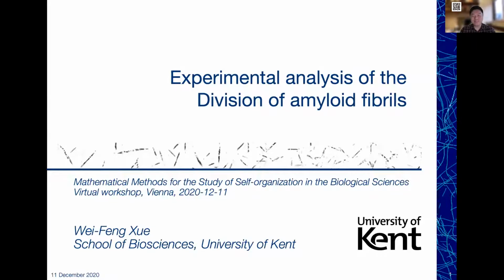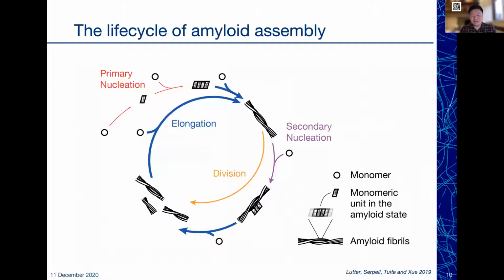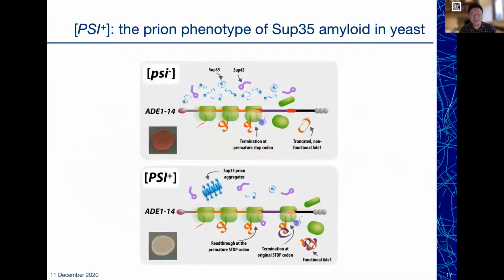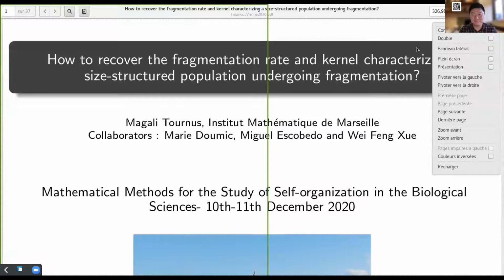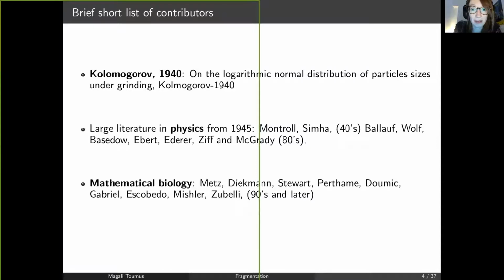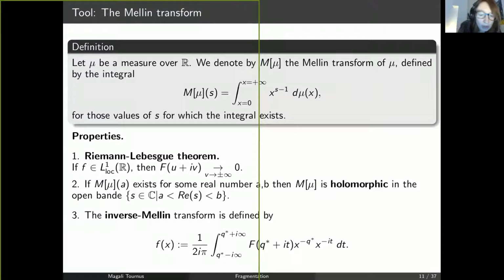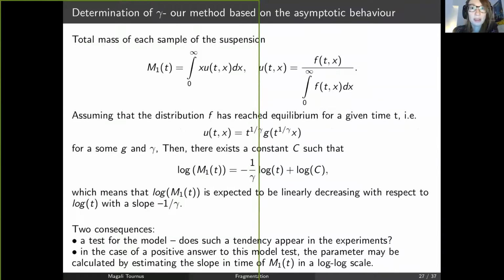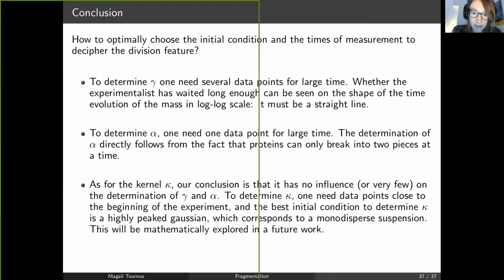Wei-Feng Xue & Magali Tournus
Wei-Feng Xue: Experimental analysis of the division of amyloid fibrils

Magali Tournus: How to recover the fragmentation rate and kernel characterizing a size-structured population undergoing fragmentation?

The actual thematic programme 'Mathematical Methods for the Study of Self-Organization in the Biological Sciences' has been postponed to the 14th November - 9th of December 2022 and will take place at the Erwin Schrödinger Institute in Vienna, Austria. As a warm-up we present a series of online talks by mathematicians and biologists on the 10-11th of December 2020.

Self-organization is pervasive in biology as living organisms are by essence systems that have self-assembled and self-organized in the course of their development. Self-organization refers to the ability of systems made of a large number of independent agents interacting through rather simple and local rules to generate large scale spatio-temporal coherent structures with typical dimensions orders of magnitude larger than those associated with each individual agent. Examples of self-organisation are natural network formation (like capillaries and leaf venation), collective dynamics (like flocking, herding and pedestrian dynamics), opinion dynamics, landscape formation, tissue and organ formation... This programme brings together mathematicians and biologists to provide a broad overview of the various self-organization mechanisms that prevail at the various scales and the mathematical models by which they can be described or even explained.